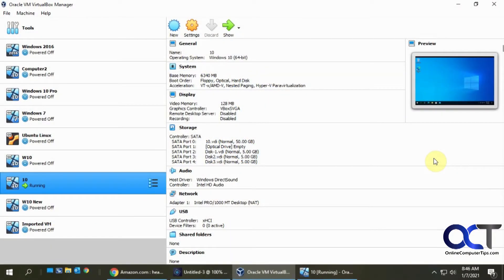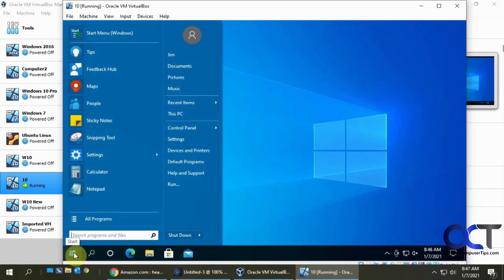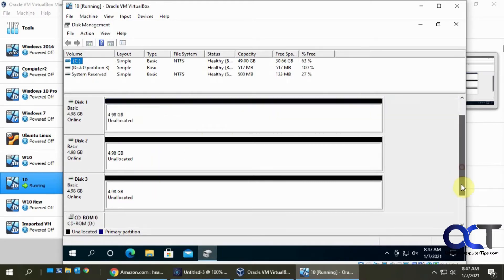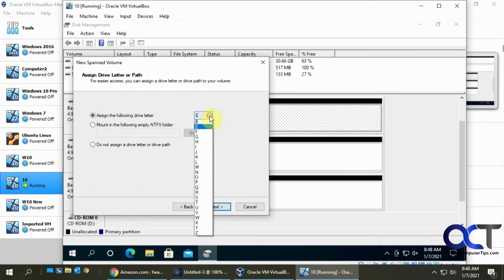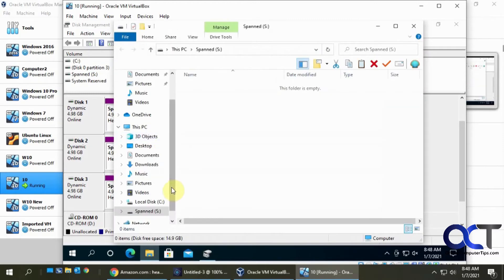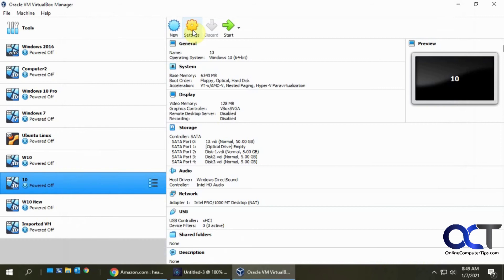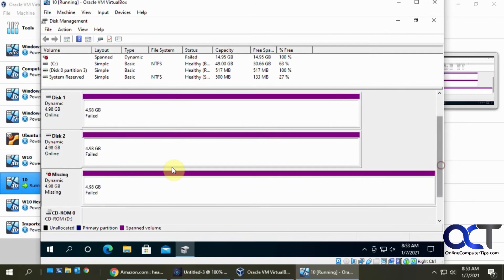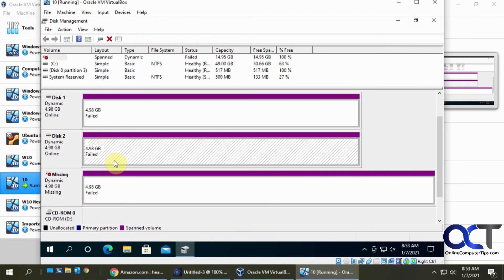Create a Spanned Volume With Multiple Disks in Windows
If you have 2 or more additional hard drives in your computer then you can combine them into one spanned volume to take advantage of all the space from all of your drives. So if you have three 1TB drives and want to make a single 3TB volume\drive then you can use a spanned volume to do so. You can also extend a spanned volume if you would like even more space from an additional drive.

Disregard the comment about improved performance because you get that with a striped volume rather than a spanned volume.

Just keep in mind that if one of these drives fails, you lose your data since there is no redundancy. If you are looking for fault tolerance then you might want to try a mirrored or striped volume.